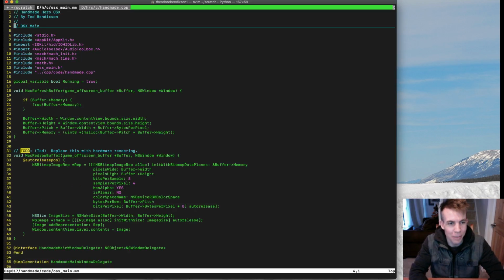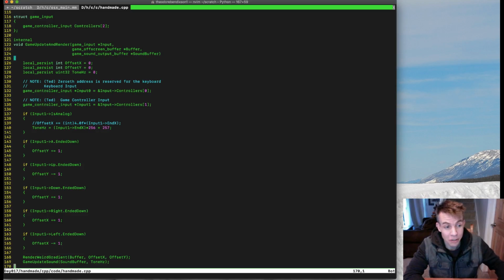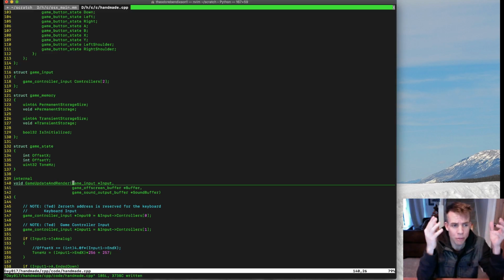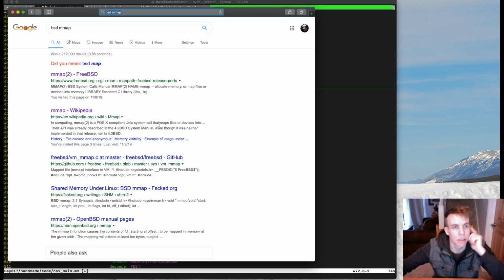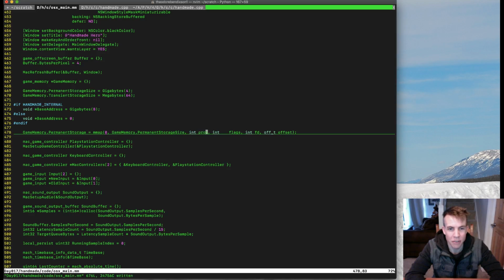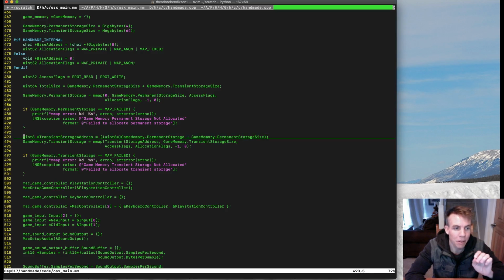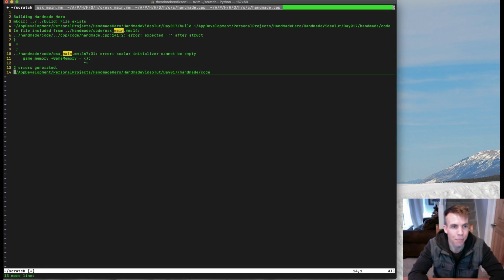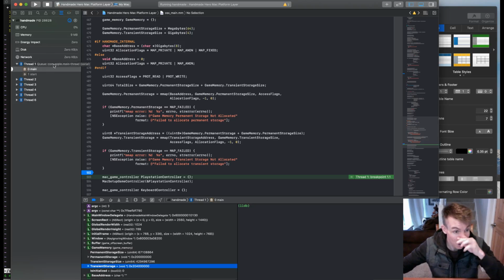Handmade Hero Mac OS Platform Layer Day 017, Platform-Independent Memory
Allocating a large partition of memory up front and using it to store the game's state. Also lots of Saturday morning rants about bad engineering practices in mobile app development